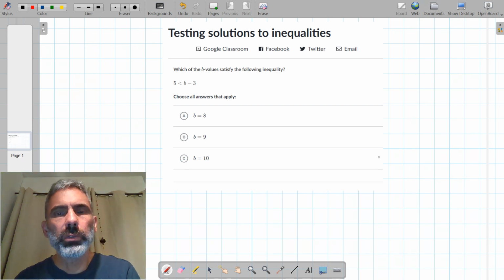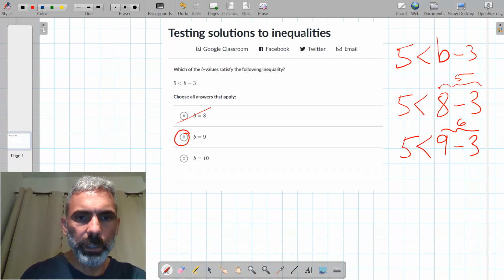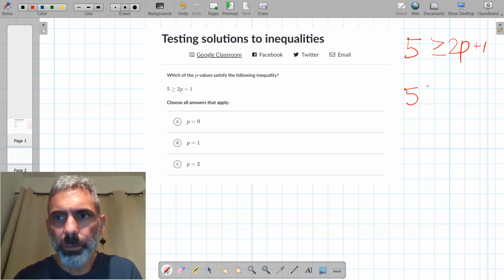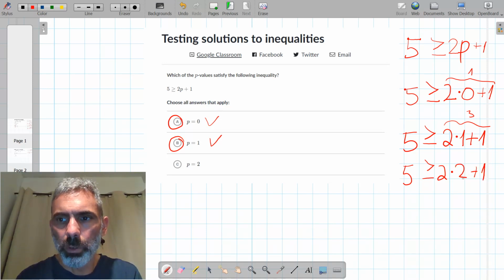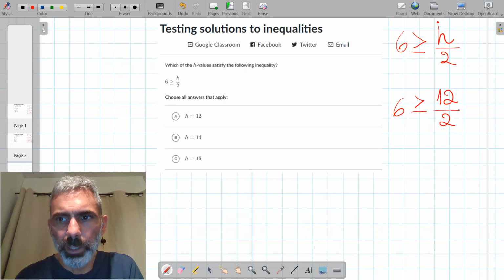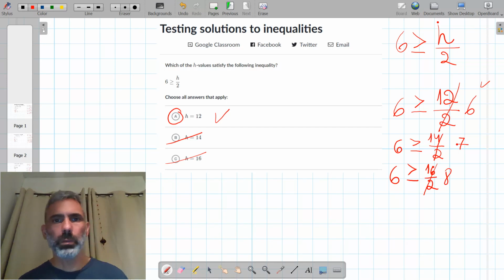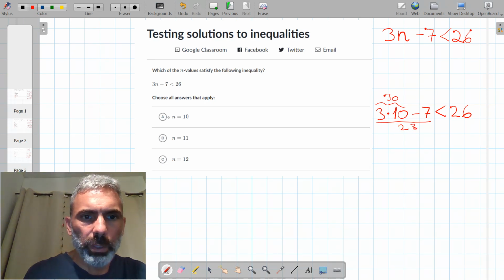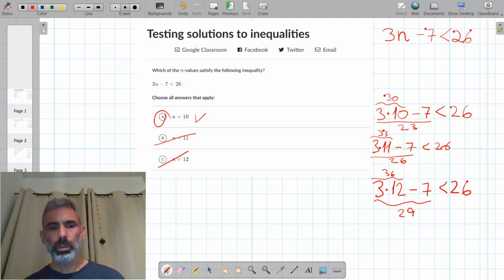Practice Testing Solutions to Inequalities 7th Grade Math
Hi,

In this video I practice testing solutions to inequalities.